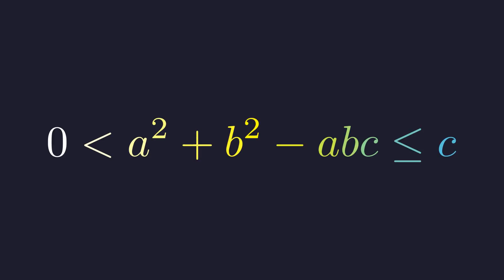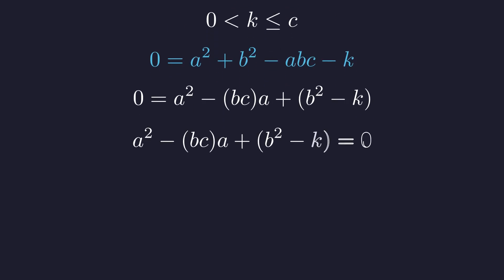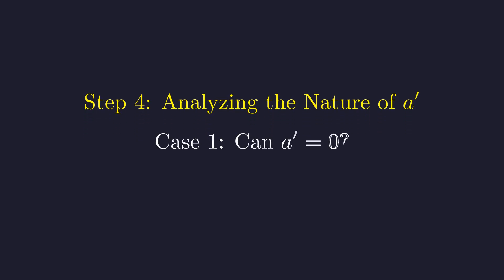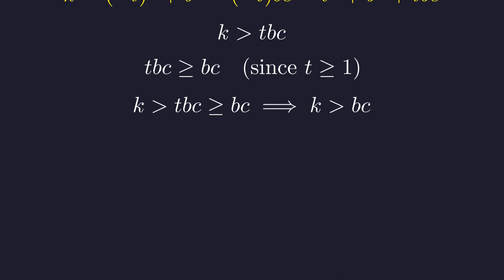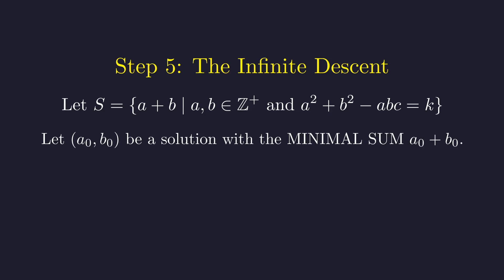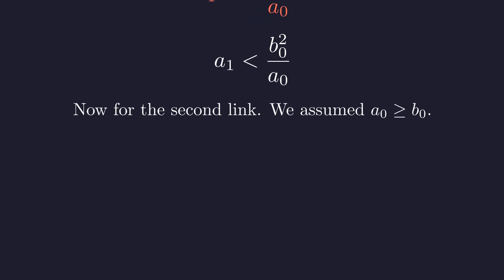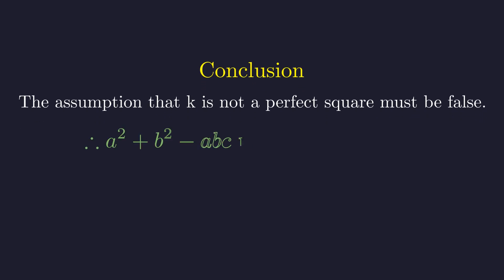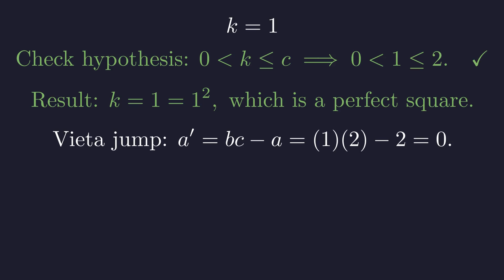Can you Solve this Math Olympiad Problem?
This Math Olympiad problem asks for a seemingly impossible proof: show that if the expression a² + b² - abc is greater than 0 and less than or equal to c, then a² + b² - abc is always a perfect square. A brute-force approach won't work. Solving this requires a truly clever technique.
Think you have what it takes? Pause here and test your skills.
In this video, I'll guide you through the elegant solution using Vieta Jumping, a powerful tool for tackling difficult Diophantine equations. Learn how to master this genius trick!

Timestamps:
00:00 - The Olympiad Problem
00:20 - Step 1: The Trick to Get Started
01:33 - Step 3: Using Vieta's Formulas to Find a Smaller Solution
04:04 - Step 5: The Method of Infinite Descent
06:13 - The Final Contradiction
06:26 - Conclusion: Why it Works
06:54 - Testing the Solution with an Example